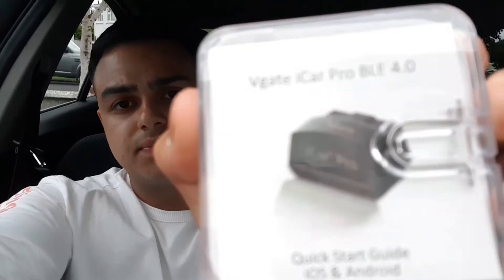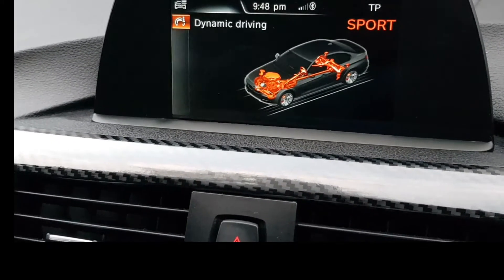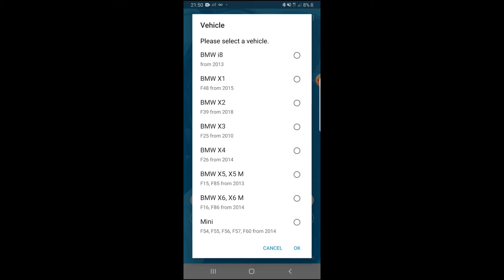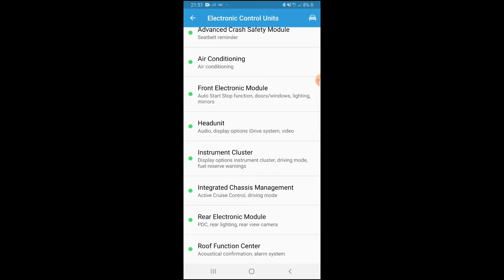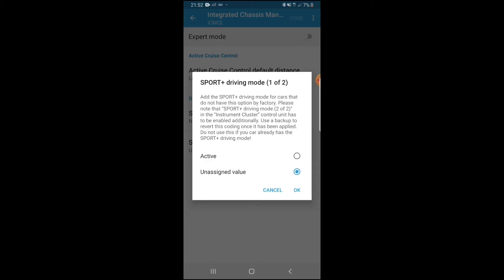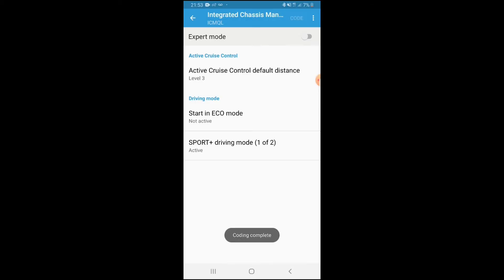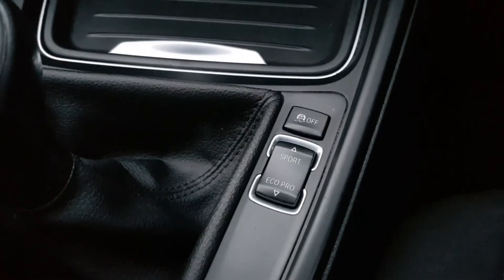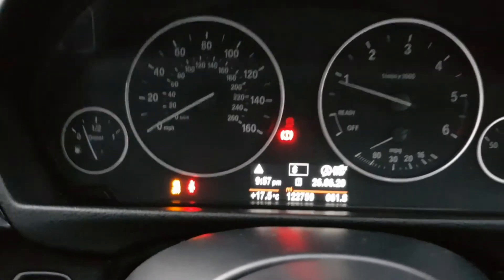HOW TO CODE SPORT PLUS MODES WITH BIMMERCODE (PT.4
Hi guys hope yous enjoy the content in this video I will be showing yous how to code sport plus features if your car does not have it.if yous are enjoying the content please like and SUBSCRIBE.
Products:
I car pro adapter 4.0
Bimmercode app